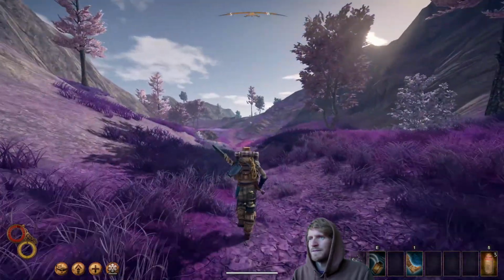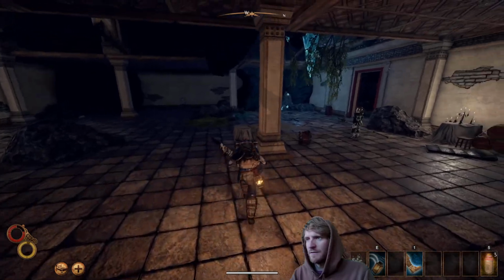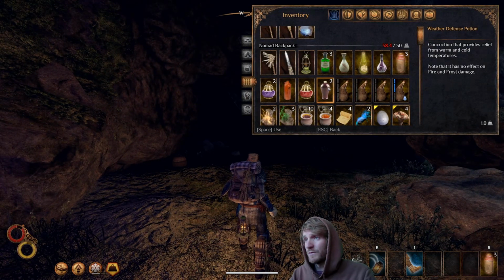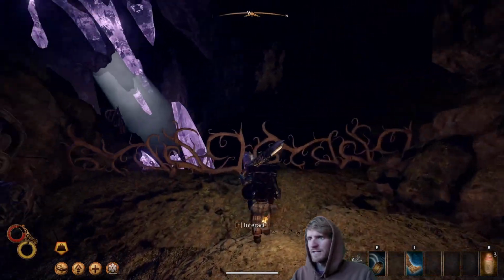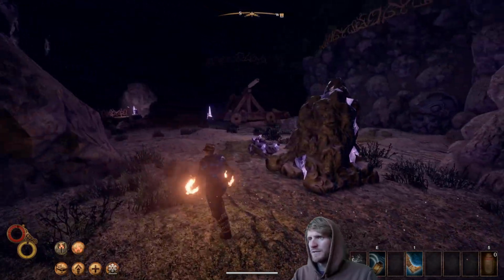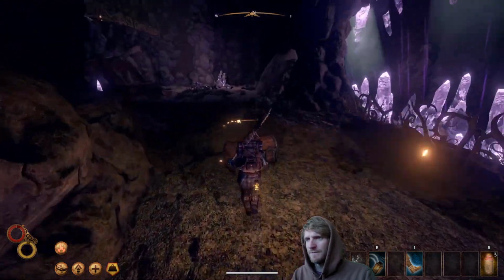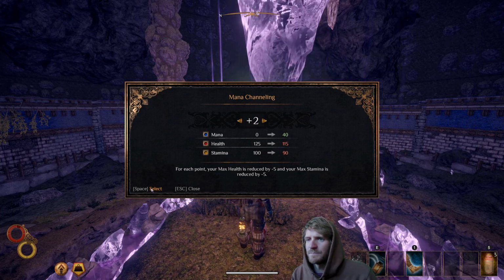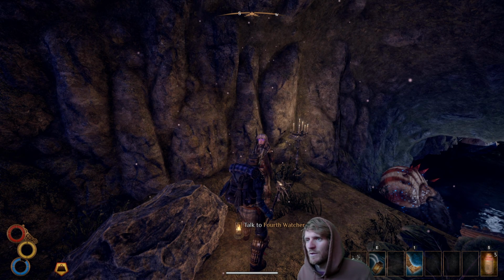Outward: 2022 Beginner's Guide (Part 6A): Holy Mission Conflux Path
Join Comforts in this complete 2022 Beginner's guide as he leads you through the early stages of Outward.  This episode highlights the Holy Mission conflux path.